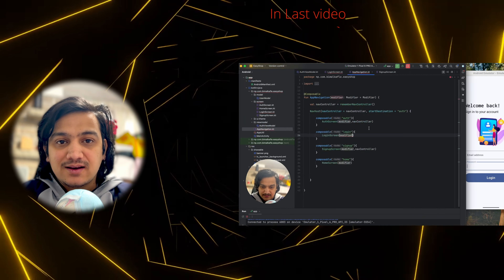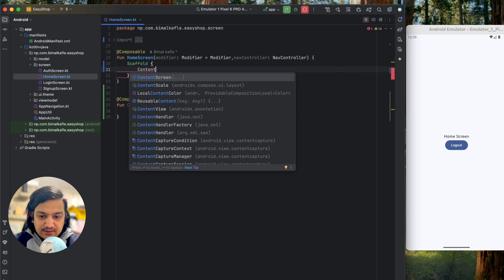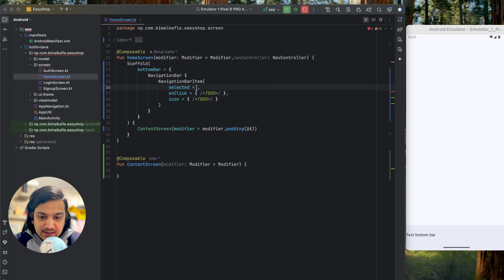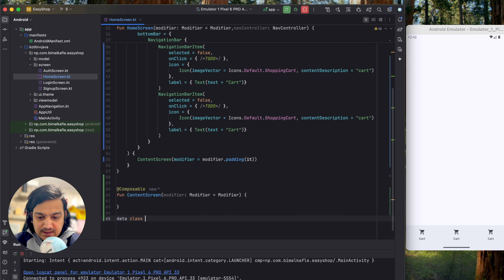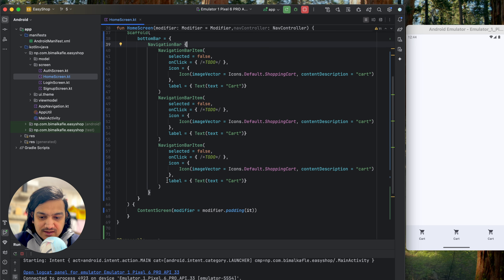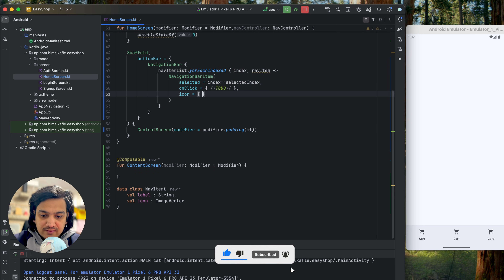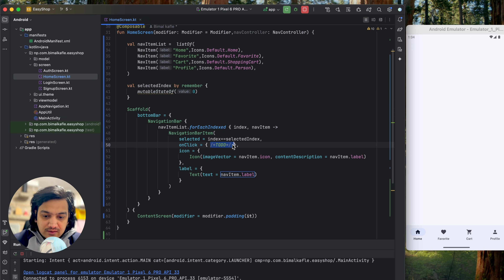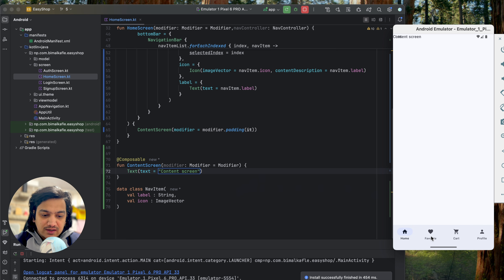5 BottomNavigationBar | Ecom app | Jetpack Compose 🔥 | Android Studio Tutorial | 2025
You will learn how to build an Ecommerce Android a
* How to create bottom navigation bar
* How to implement navigation bar in scaffold
* Navigation Bar and Navigation Bar item
* How to make ecommerce app navigation
* How to create ecommerce application
* Ccommerce app in android using jetpack compose

GITHUB LINK:
SOON

TIMESTAMPS:
00:00 Intro